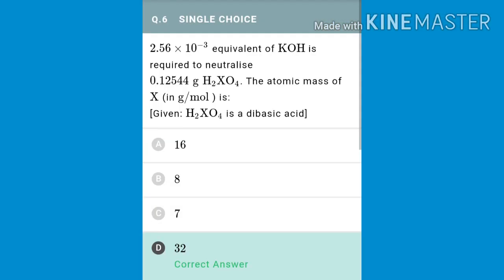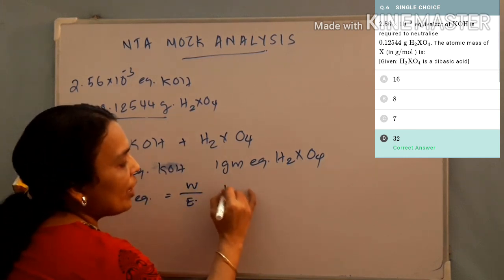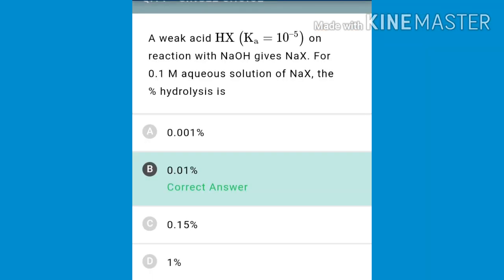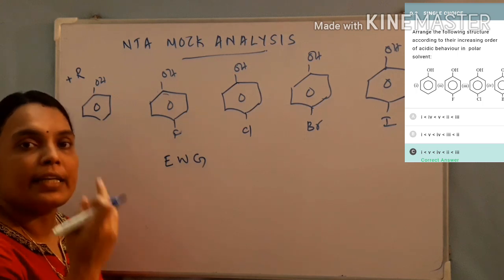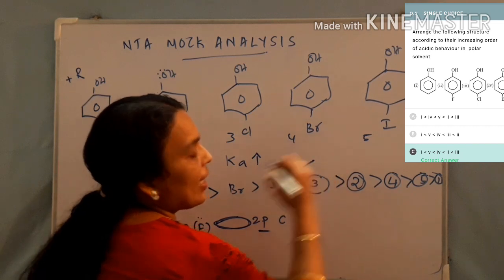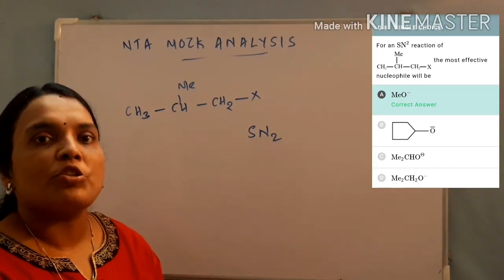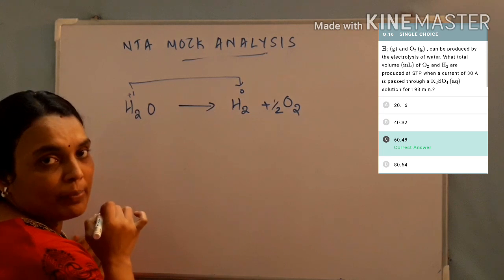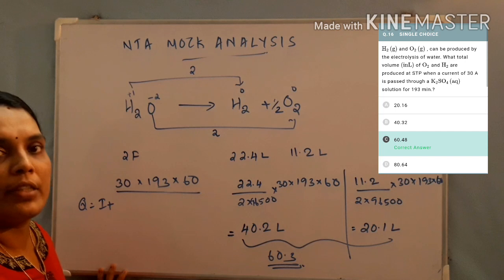NTA MOCK PAPER ANALYSIS CHEMISTRY PAPER 12 13 14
NTA Mock paper analysis chemistry paper 12 13 14. Detailed explanations of most important questions. Easy to understand